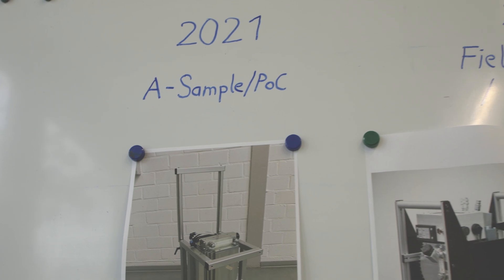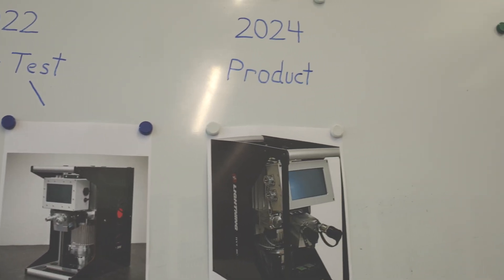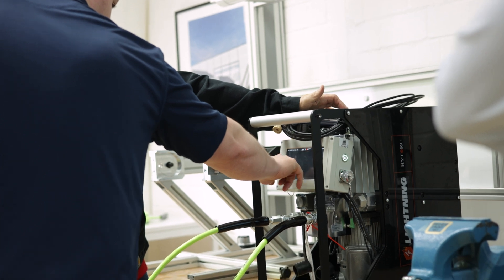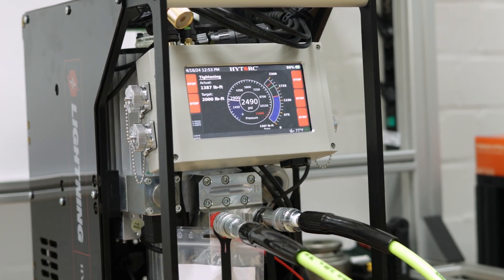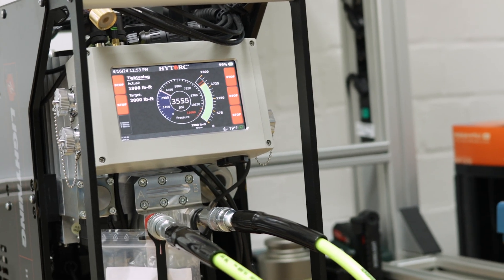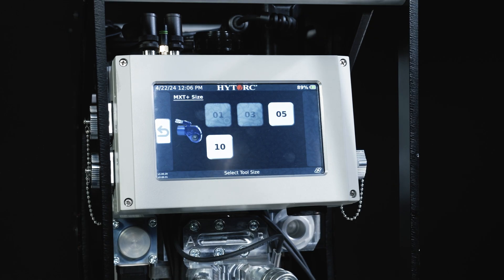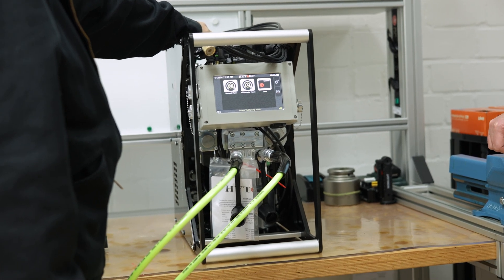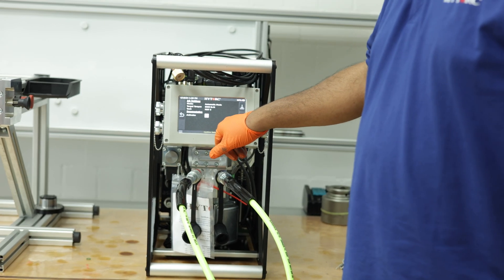LIGHTNING PUMP Series - The Making of a Generational Leap In Bolting Technology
Our fastest battery-operated hydraulic pump. Robust and rain-tight, the LIGHTNING PUMP Series is the perfect solution for remote locations and areas where power is unavailable.
Key Features Across Both Models:

Brushless DC Variable Speed Motor: Enhanced performance for demanding tasks.
Water and Dust Resistant: Built for tough environments.
Single-Port and Multi-Port Configurations: Flexibility to suit various needs.
12-Month Warranty: Peace of mind with every purchase.
Hard Shell Protective Transport Case: Optional extra for the Standard model, standard with the Smart version.

Smart Model Features:

7” Touch Screen Interface: Intuitive control at your fingertips.
Fully Automatic Bolting Mode: Select the tool on the 7” screen, enter the torque value, push the button, and the pump handles the rest.
HDMI Output: For easy data display.
Vibration, Optical & Audio Feedback Remote Control: Ensures clear communication and control.
BOLTING DOCUMENTATION®: Quality compliance documentation for assurance and records.